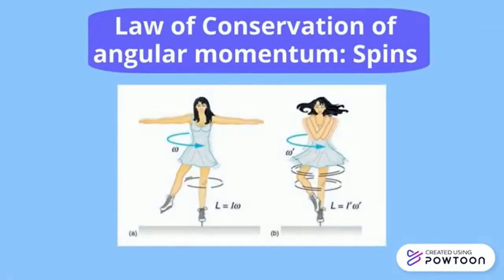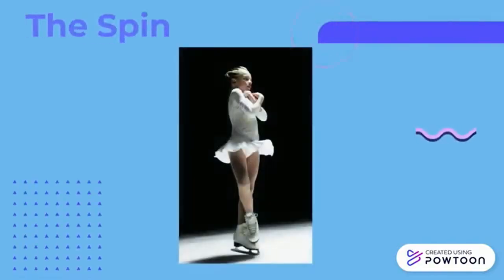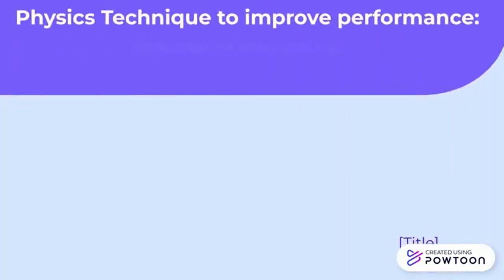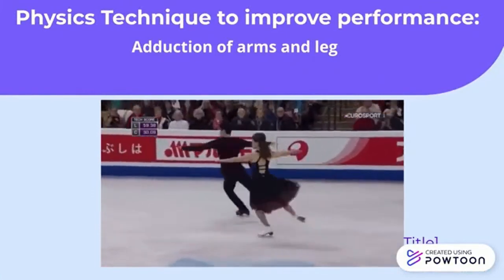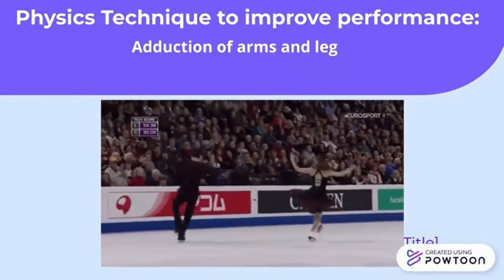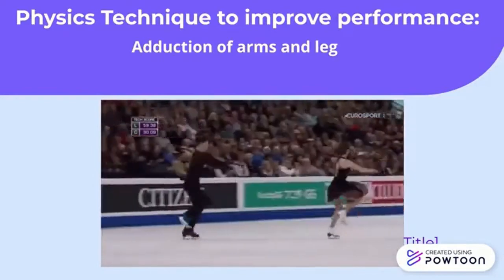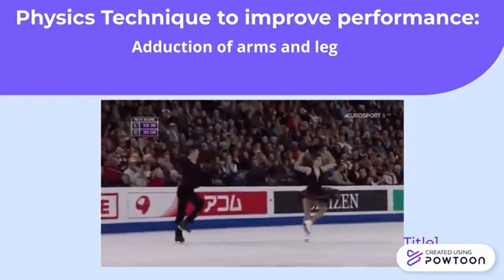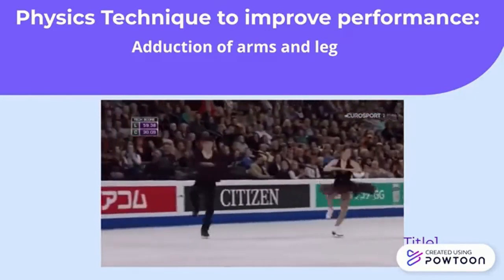The Biomechanics of Gymnastics and Figure Skating by Ulrika Sutherland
The Physics Principles behind the famous moves of Gymnastics and Figure Skating are explored. Physics Techniques that are used to improve performance are explained. A few long-term effects of these sports on the body are mentioned as well.